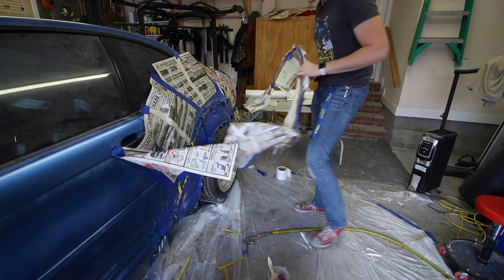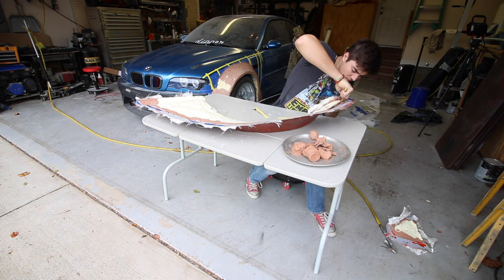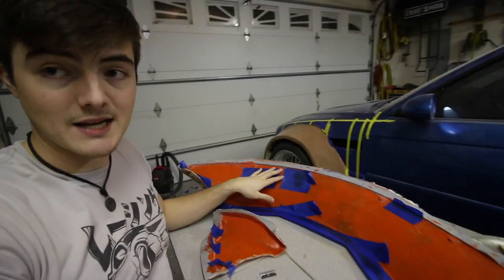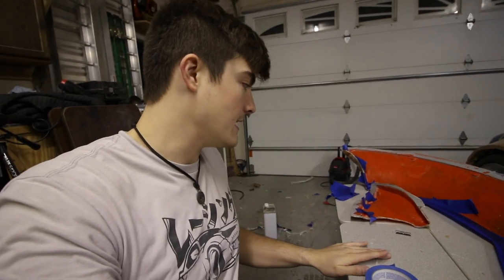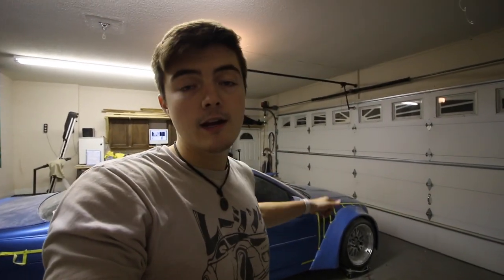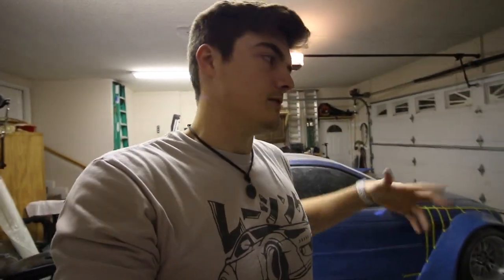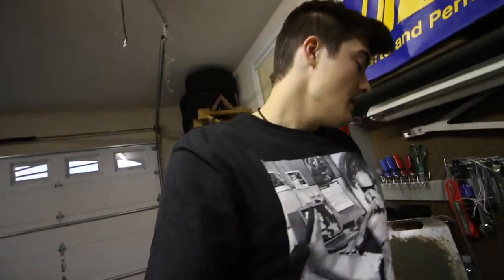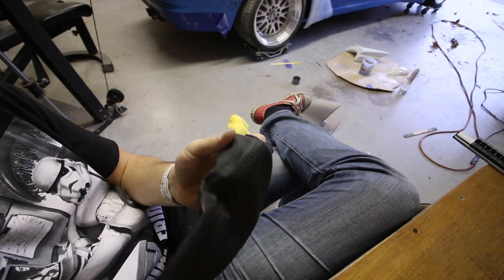DIY Widebody M3: Making Parts & Custom E-Brake Boot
In this video I clean up the rear driver mold from the last video and use it to make parts. Then I make a custom e-brake boot to match my shift boot.

If you need anything for your BMW, make sure you check out Turner Motorsport!

The glue I used

Camera and Gear I'm using

Camera - Canon 70D

Lens - EFS 24mm f2.8 STM

Bendy Tripod

Big Tripod

Hinkik - Explorers